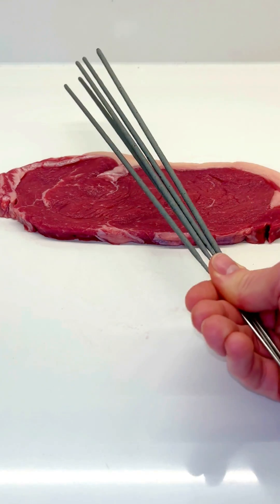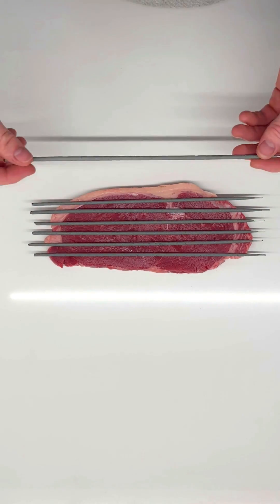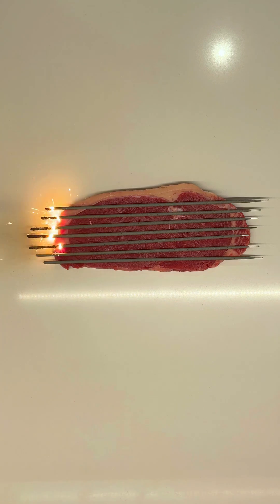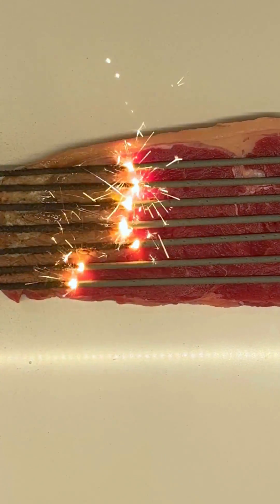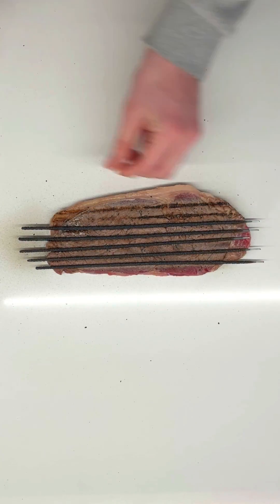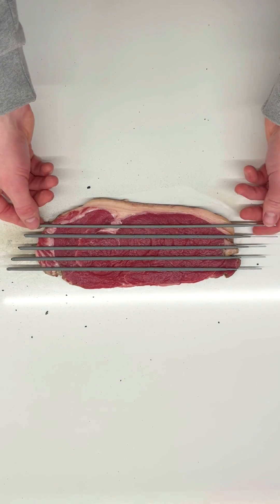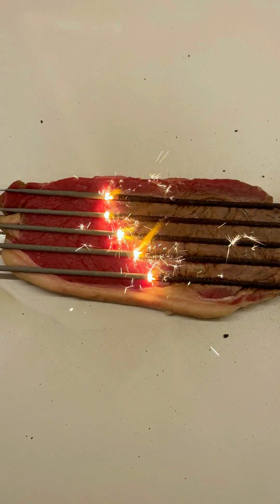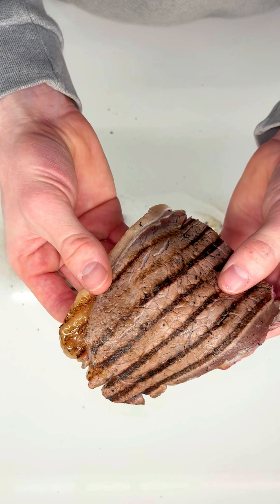Can You Cook An Entire STEAK With Sparklers?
I attempt to cook an entire steak with just sparklers.